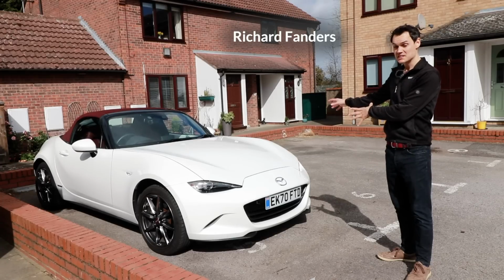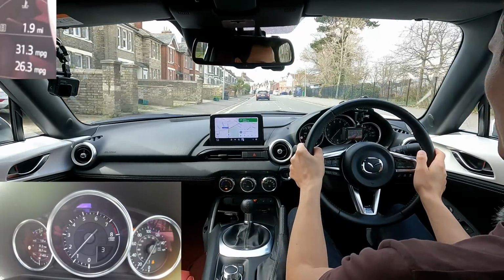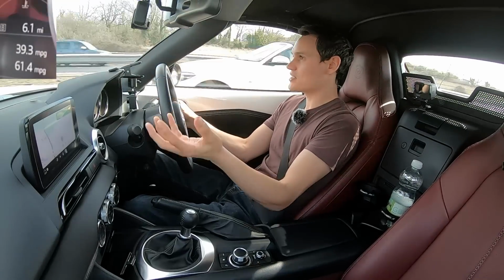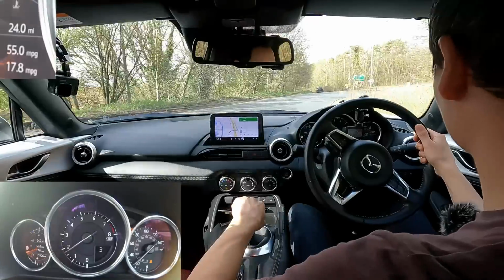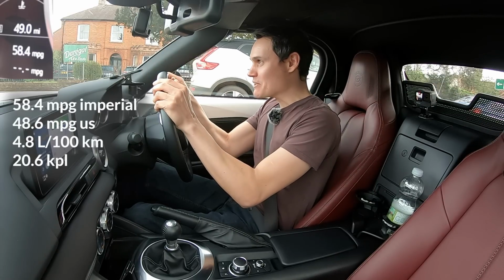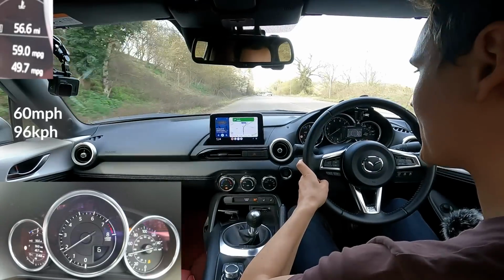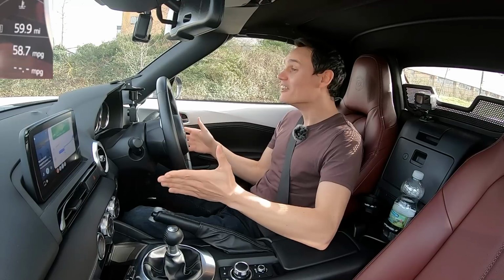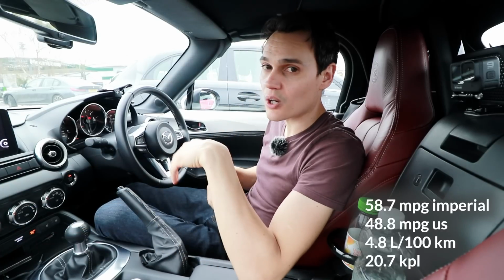Can I average 60mpg in a 2 litre sports car over 60 Miles?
I've been pleasantly surprised with how economical my 2.0 Mazda MX5 has been so far. But can it average 60mpg on a 60 mile journey from Colchester to Norwich football stadium?

00:00 The challenge
01:32 The start
02:36 Eco driving
07:44 70 mph roads
10:56 Trip computer mpg
15:24 Half way
16:17 Two thirds of the way
18:07 Long Stratton
19:41 Coasting
20:49 11 miles to go
24:17 59.2mpg nearly finished
26:22 2 miles to go
27:21 Can see the finish
29:15 The result
30:42 Could I have done better?